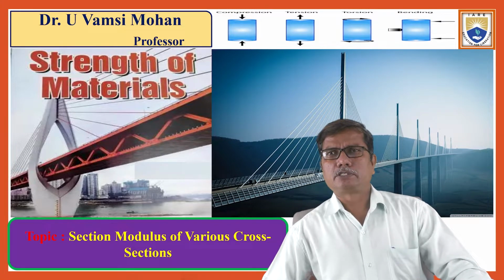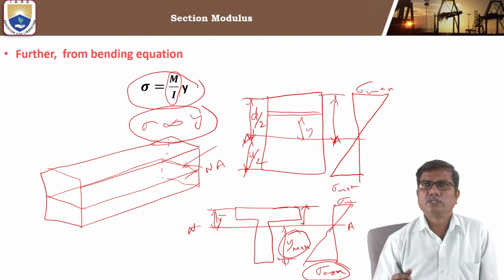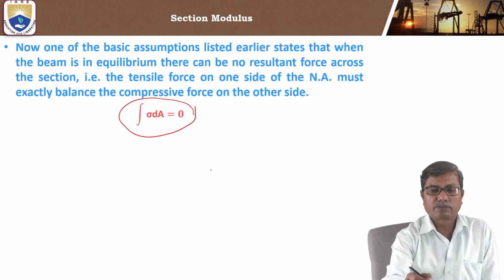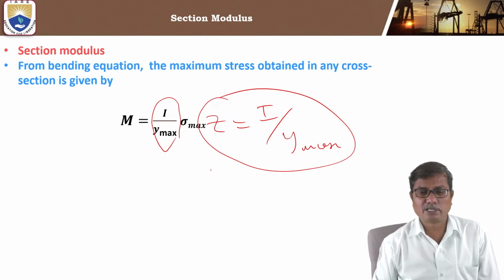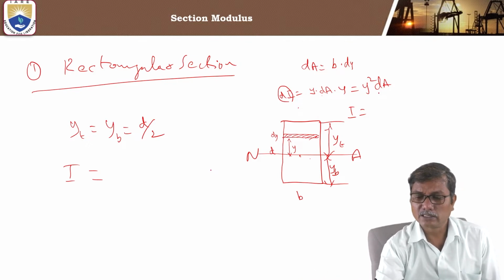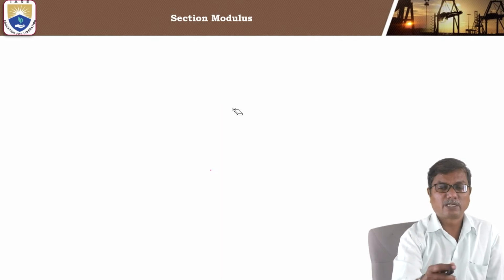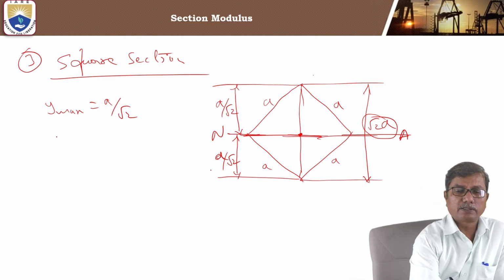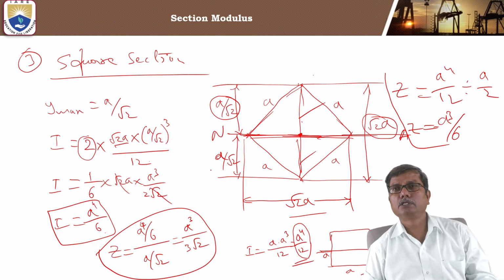Section Modulus of Various Cross Sections by Dr. U Vamsi Mohan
Section Modulus of Various Cross Sections by Dr. U Vamsi Mohan | IARE

Telangana, India.